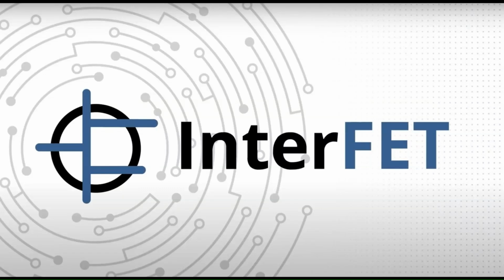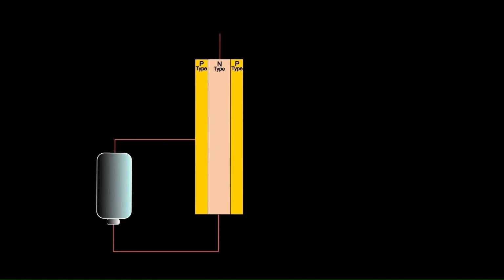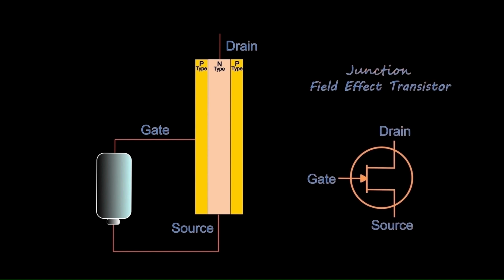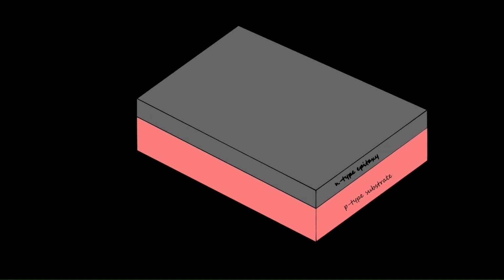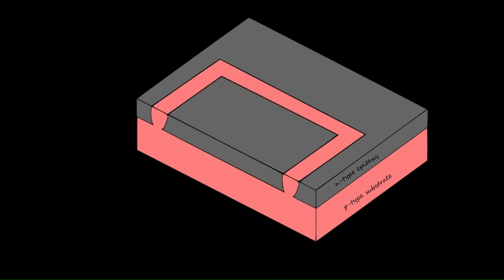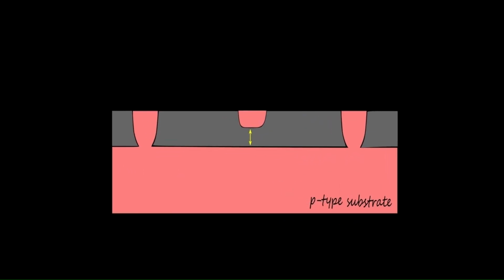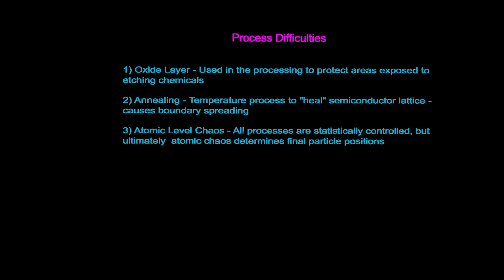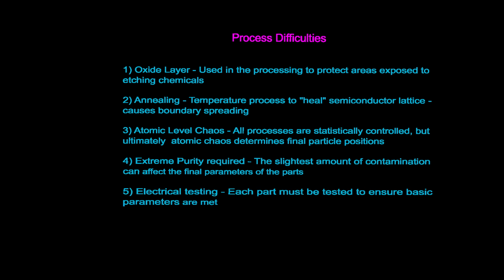How a Planar JFET is made?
Explore the design of Planar JFET